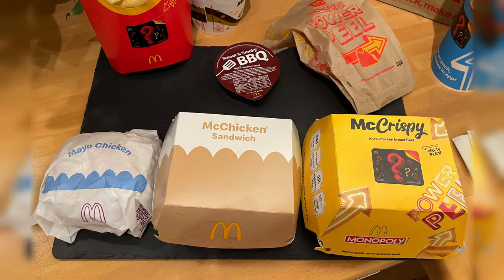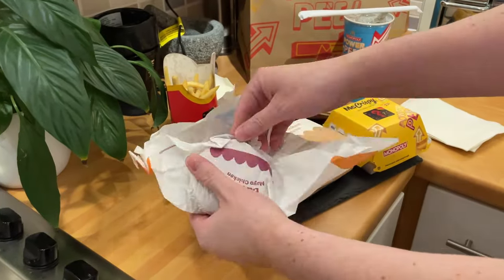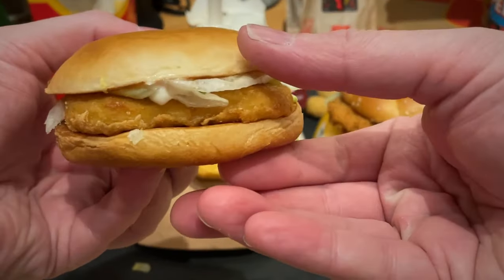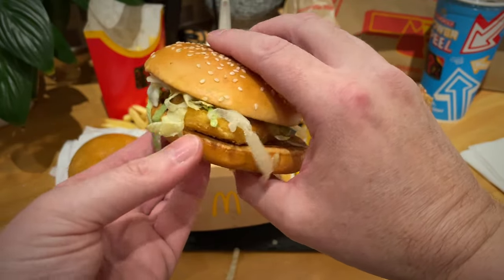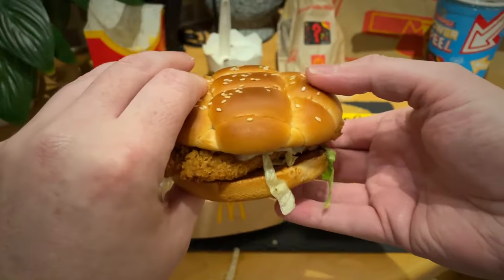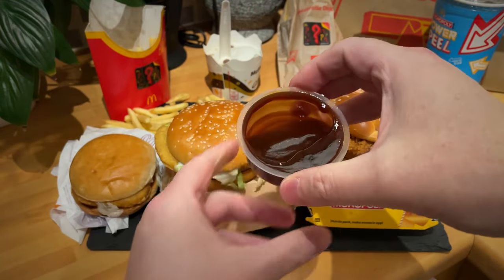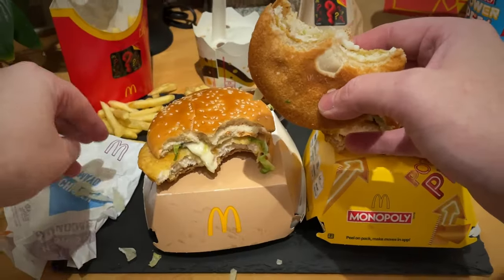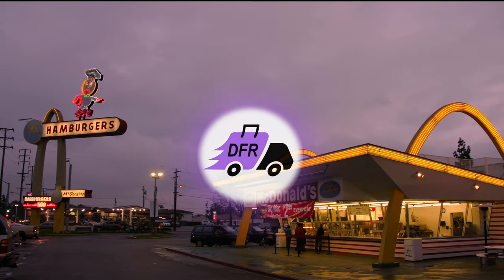Mayo vs McChicken vs McCrispy? - McDonald's | Friday Food Reviews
In this ultimate @McDonaldsUK  chicken showdown, we’re putting three fan favourites to the test: the Mayo Chicken, McChicken Sandwich, and McCrispy. Whether you’re looking for a budget-friendly bite or a premium crispy experience, we’re breaking down everything from the flavour and texture to the value of each option. Which one packs the most flavour? Is the McCrispy worth the extra cash, or does the classic McChicken still reign supreme? Stick around for the full breakdown, taste tests, and our honest verdict!

Perfect for McDonald’s lovers, fast food fans, and anyone curious about their chicken game, this review compares the key differences in every bite. We’ll be diving into the juiciness of the chicken, the crunch of the coating, and the balance of Flavours with each sandwich. Whether you’re craving a simple chicken sandwich or looking for the best crispy option, this review will help you decide your next McDonald’s order! Don’t miss out on this head-to-head battle of McDonald’s chicken sandwiches.

All Ordered items info taken from Deliveroo – use your post code to locate the nearest restaurant

Tonight's Delivery Order items listed below:
McChicken Sandwich Challenge / Comparison

- Mayo Chicken - £179
Think crispy coated chicken with lettuce and cool mayo in a deliciously soft bun. How can you resist?

- McChicken Sandwich - £4.29
Crispy coated chicken with lettuce and our sandwich sauce, in a soft, sesame-topped bun. A true classic.

- McCrispy - £5.49
100% chicken breast fillet in a crispy, crunchy coating. Served with iceberg lettuce, black pepper mayo and a delicious sourdough-style sesame topped bun.

Fed up of guessing from the “advertisements” and google reviews as to what a place or item is like and having to suffer the reality when it turns out to be, lets say, not what you thought…?
Well worry no more, I will be ordering takeaways from the @Deliveroo  & @JustEatTakeaway  app locally in Nottingham, with the aim of providing an honest review of the experience - good/bad how much it cost and ultimately what the takeaway food was REALLY like!